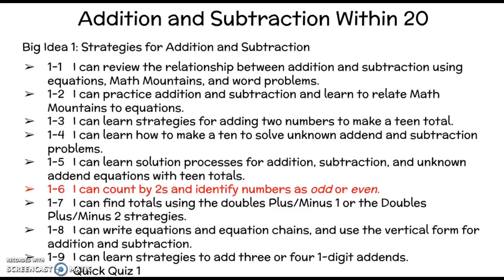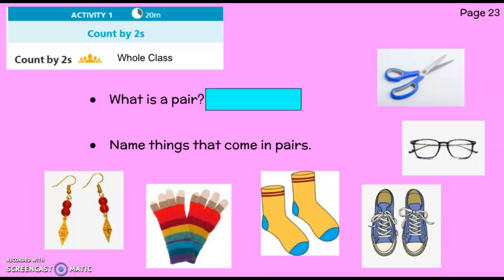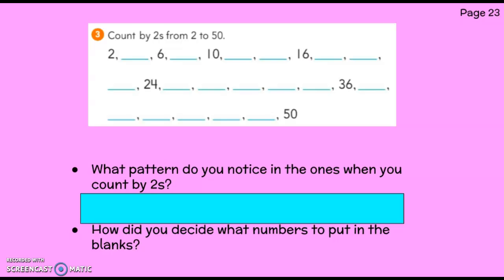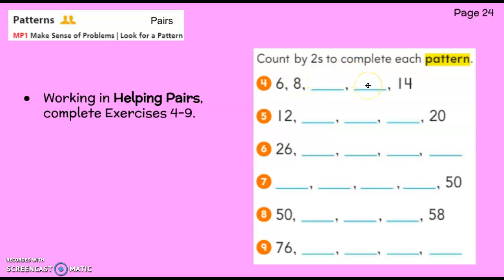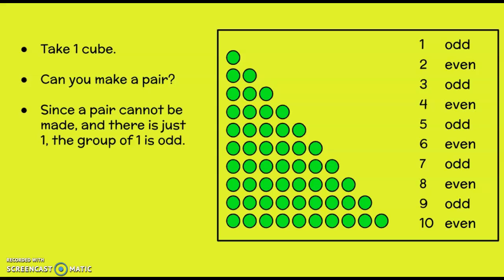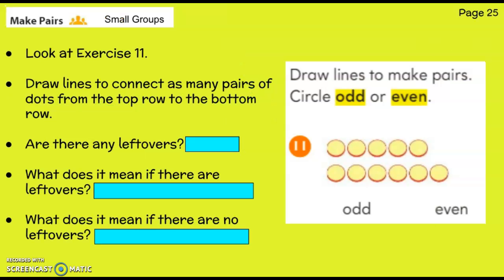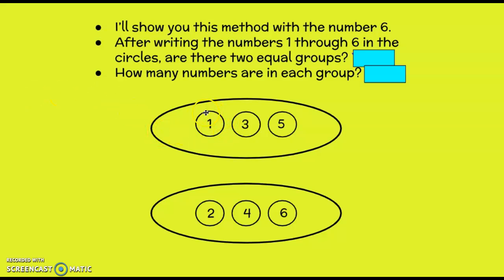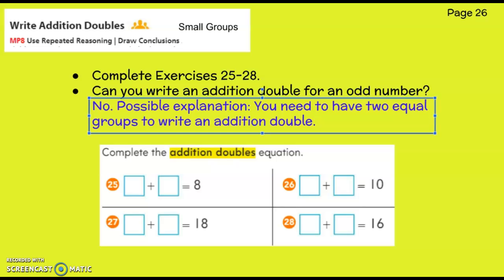2.1.6 even / odd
odd / even